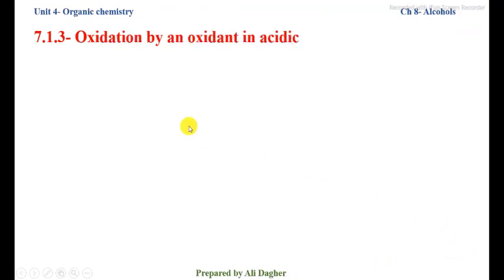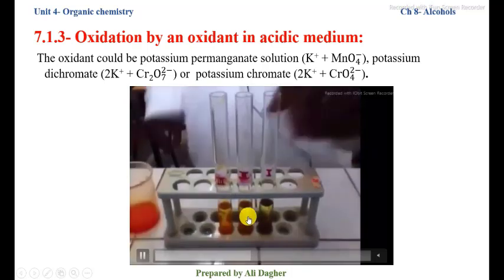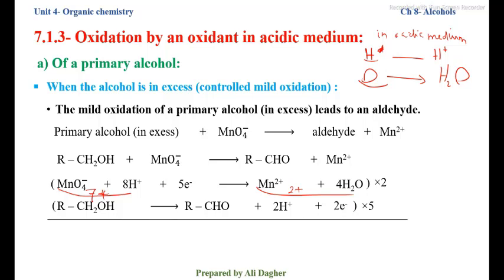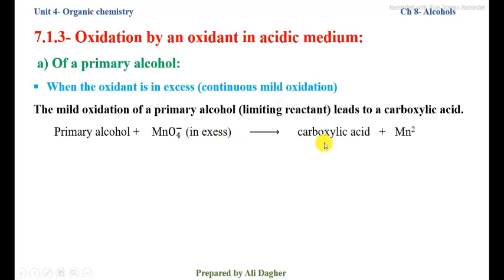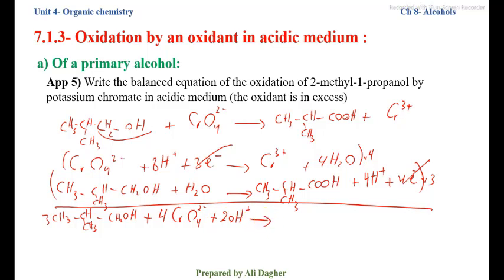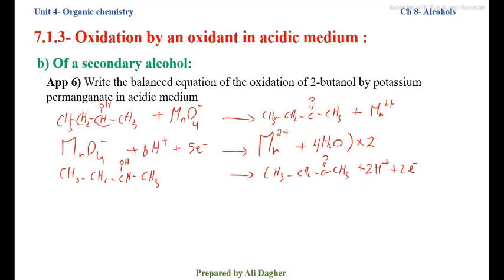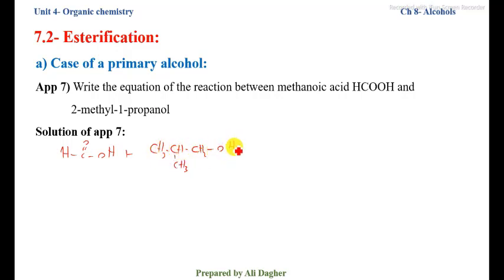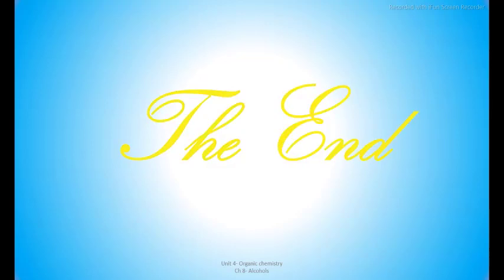Ch 9 Alcohols part 3 2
Ch 9- Alcohols
Part 3.2:
- Oxidation of alcohols in acidic medium
- Esterification